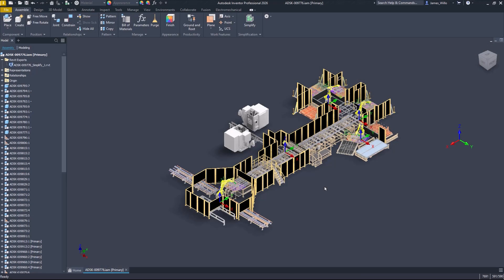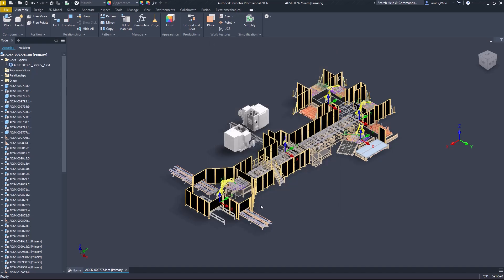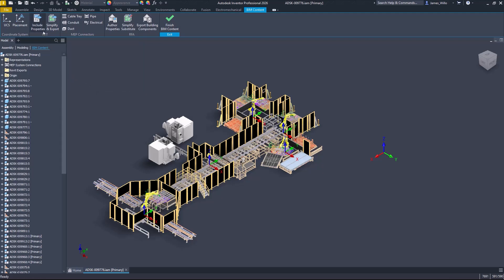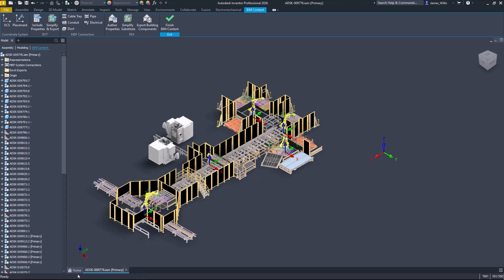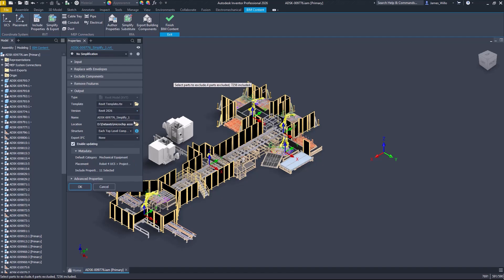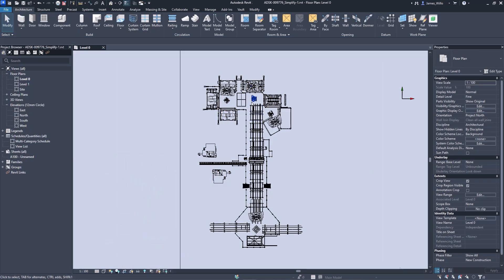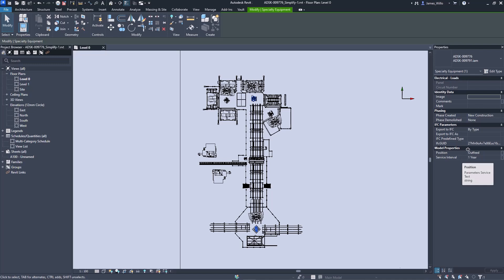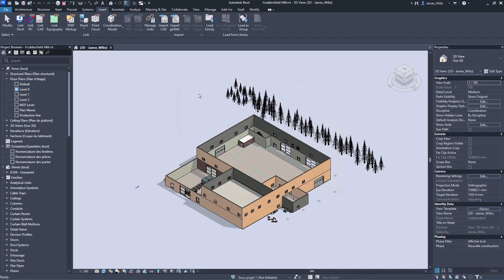Inventor to RVT Overview 2026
An overview of RVT export in Inventor 2026